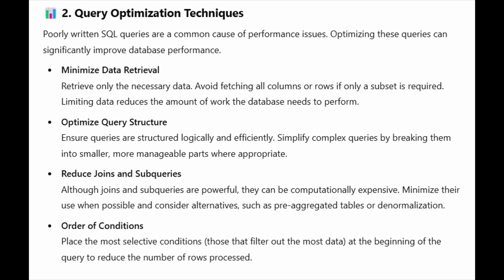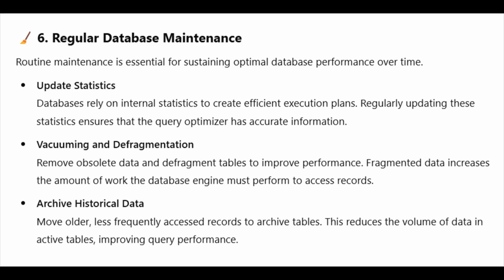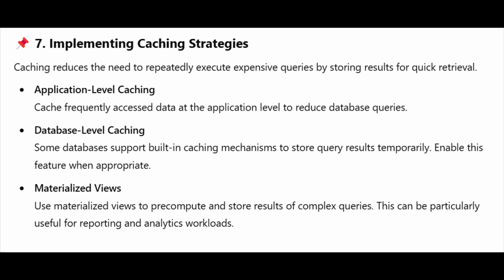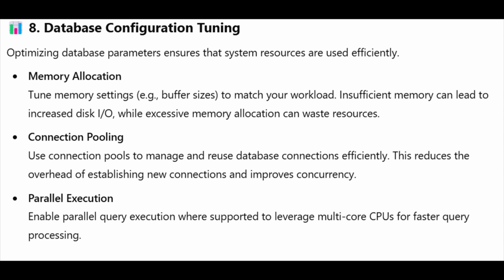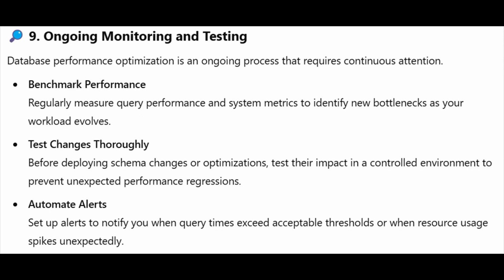How to Tackle SQL Performance Issues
📊 Master SQL Performance: How to Tackle SQL Performance Issues Efficiently!

Struggling with slow database queries? In this video, we dive deep into SQL performance optimization—covering everything from identifying bottlenecks to advanced tuning techniques. Whether you're working with PostgreSQL, MySQL, or SQL Server, these best practices will help you optimize your database for better speed and efficiency.

📌 What You'll Learn:
✅ How to identify and analyze slow queries
✅ Best practices for optimizing SQL queries
✅ Efficient indexing strategies to improve performance
✅ How to manage large datasets with partitioning
✅ Transaction management and minimizing locks
✅ Essential database maintenance tips (vacuuming, statistics updates)
✅ Implementing caching for faster query execution
✅ Database configuration tuning for optimal resource usage

By the end of this video, you'll have a systematic approach to diagnosing and resolving SQL performance problems, ensuring your databases run smoothly and efficiently.